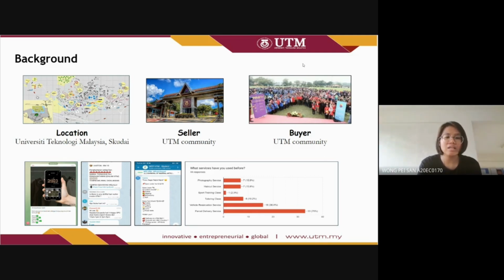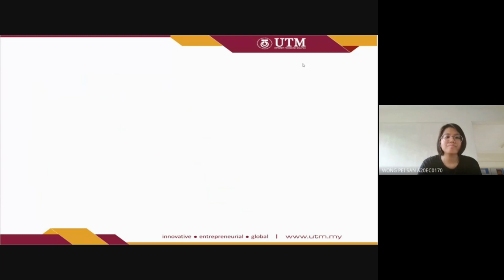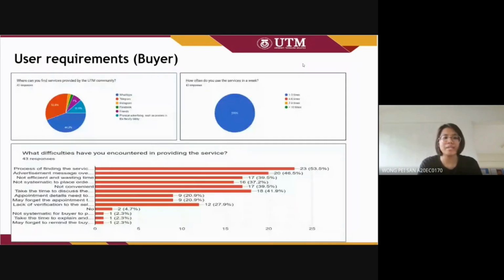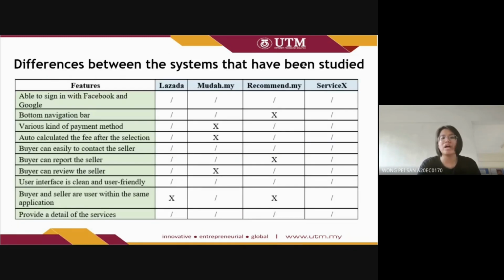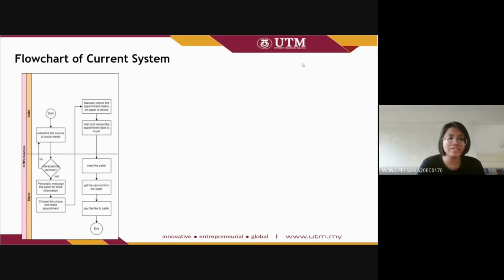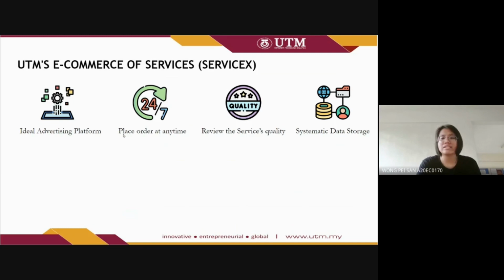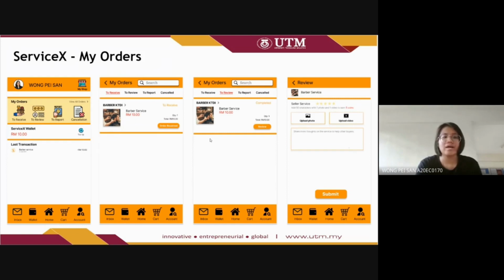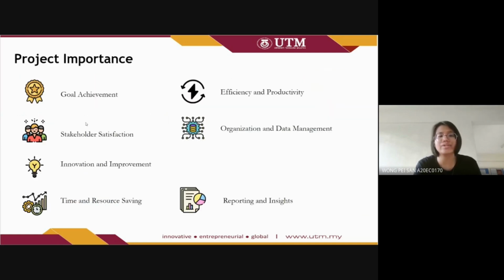UTM’s Ecommerce of Service (ServiceX)